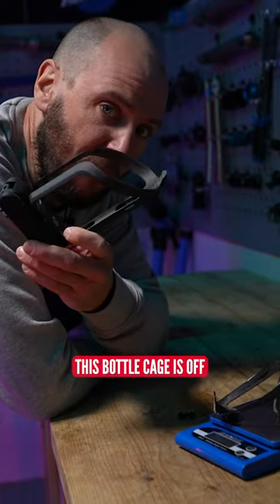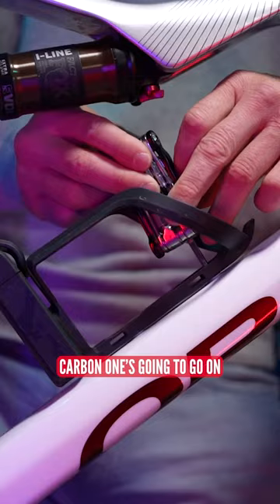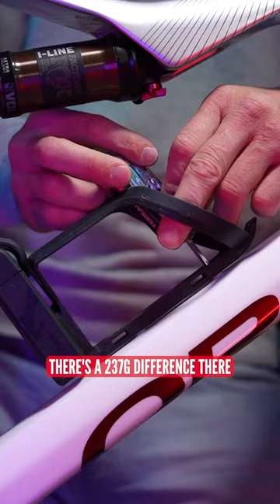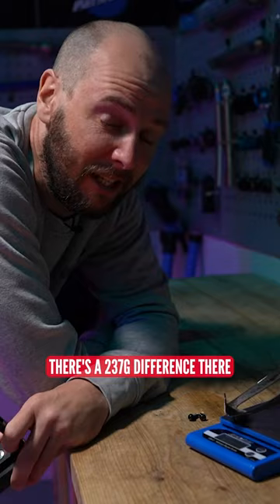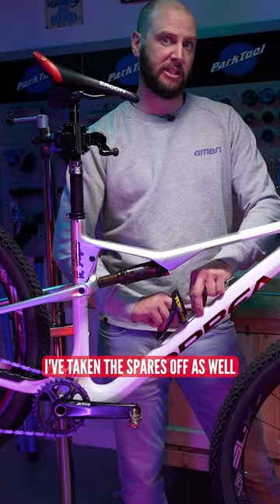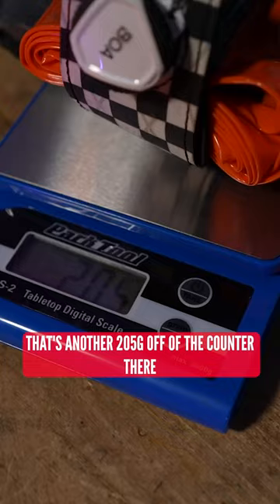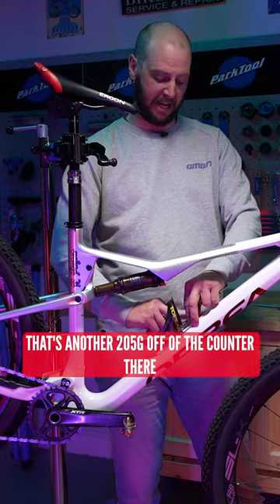MTB Weight Saving Secret! 🤫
There is nothing more satisfying than weight-saving by changing parts on your MTB! What weight-saving upgrade have you been looking at doing? Here's Rich with a sneaky way you can save extra weight.

🚵 Rich Payne